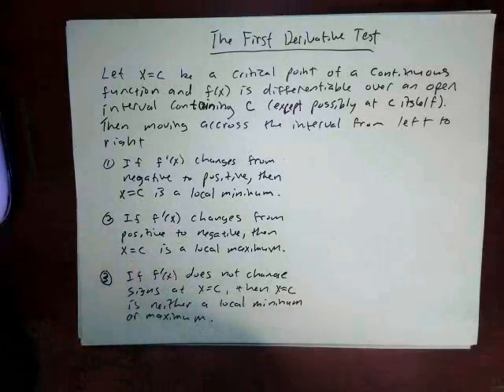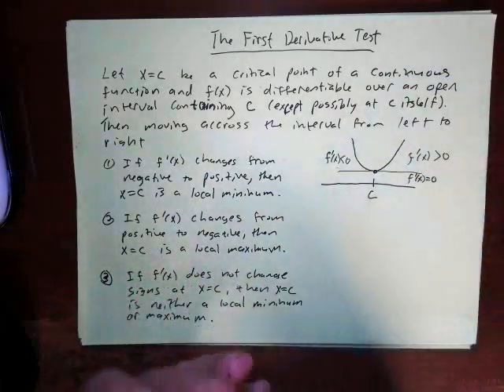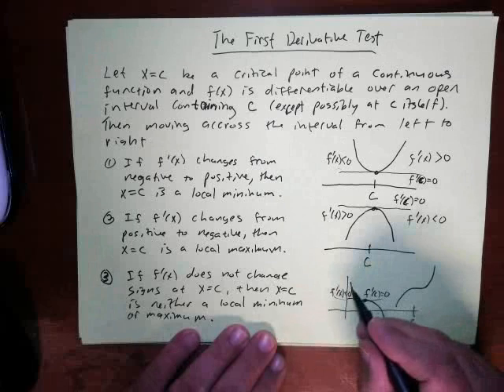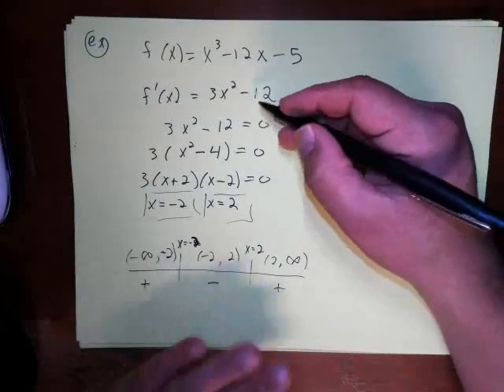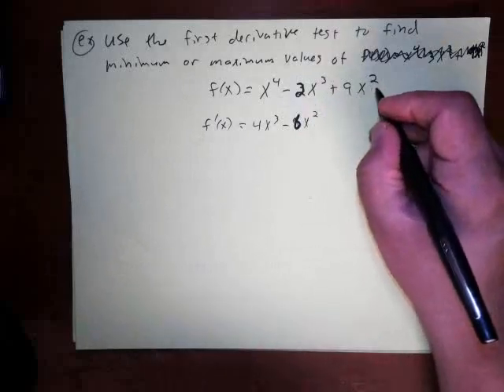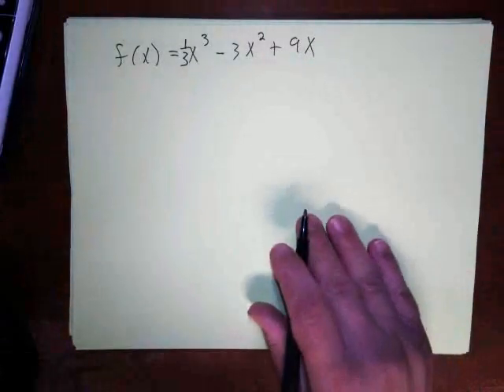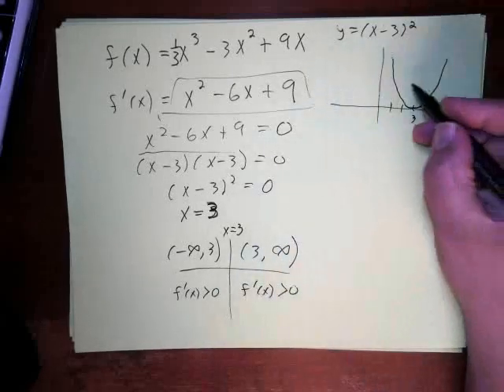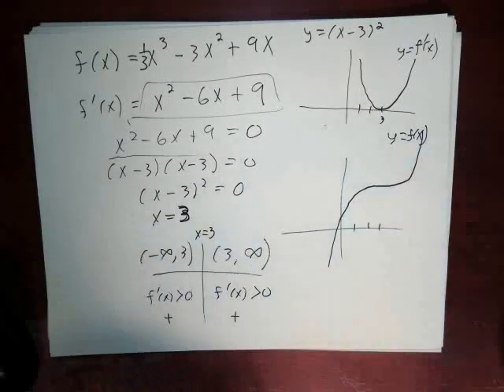Calc - First Derivative Test